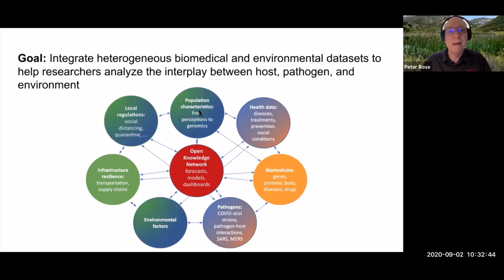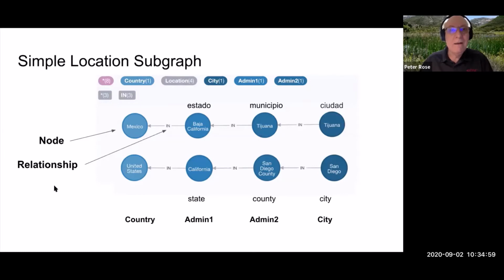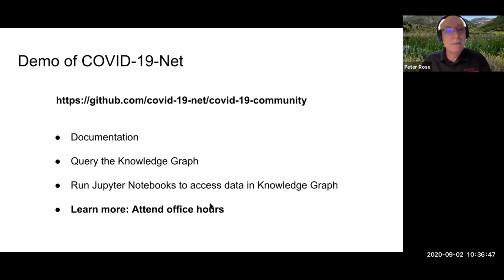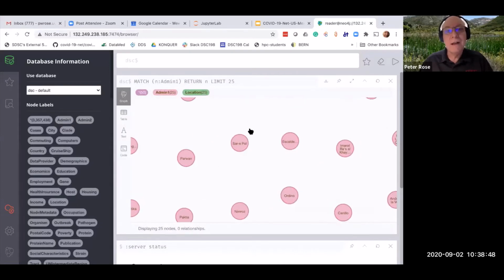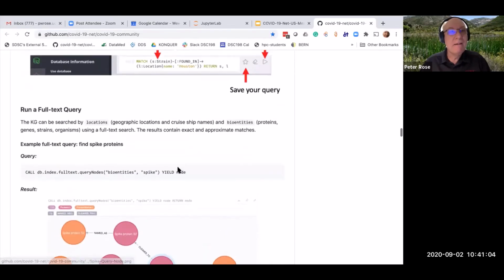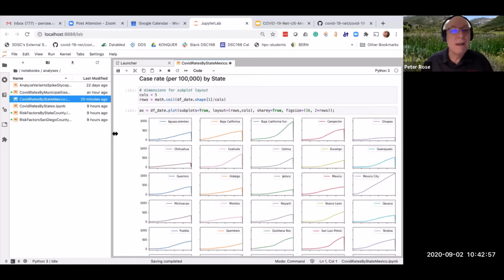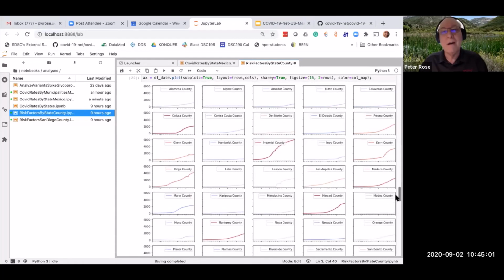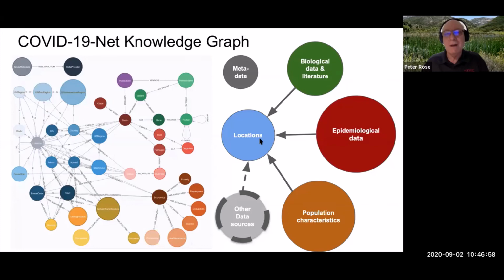Lightning Talk: COVID-19 Knowledge Graph and Jupyter Notebooks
Presented by Peter Rose, Director, Structural Bioinformatics Laboratory, San Diego Supercomputer Center, UC San Diego.